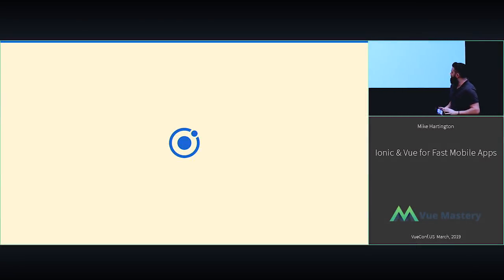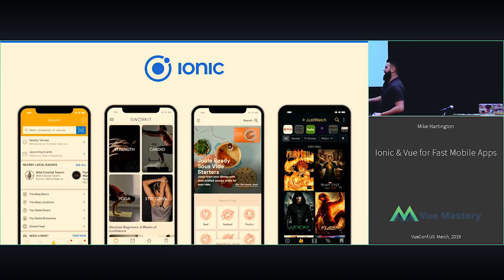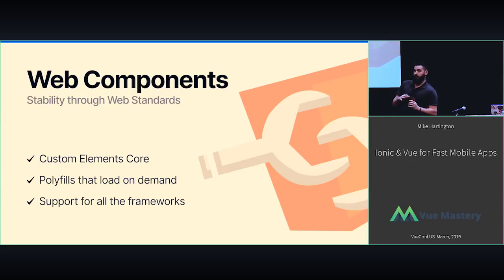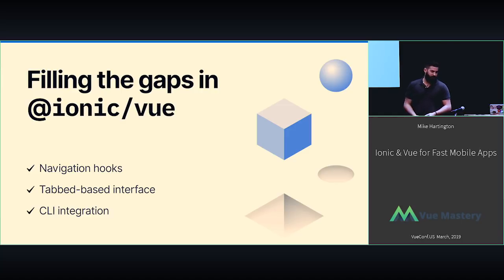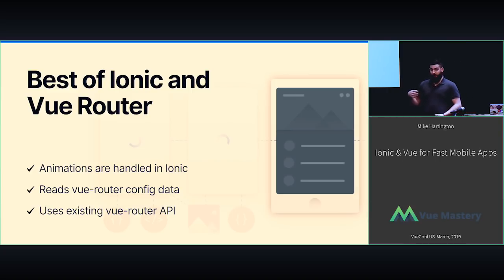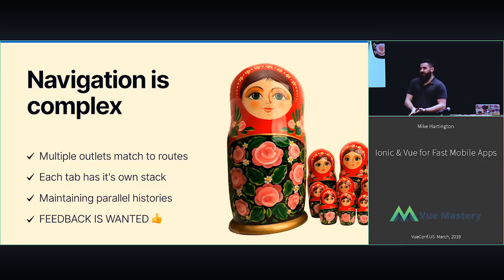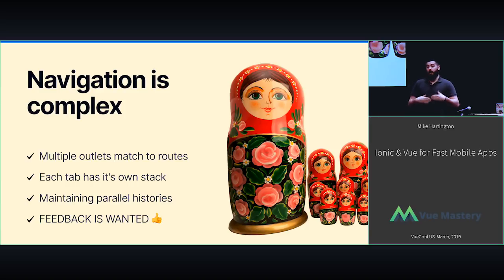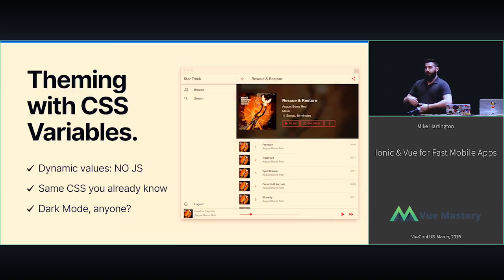VUECONF US 2019 | How To Make Fast Mobile Apps Using Ionic & Vue with Mike Hartington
A look at how you can use Ionic and Vue together to quickly create a compelling mobile application.

0:00 Introduction
0:44 Ionic
2:29 A long time ago...
3:00 Web Components
3:39 Alpha
4:40 Filling the gaps in ionic/vue
6:28 Best of Ionic and Vue Router
7:20 Tabbed UI
9:12 Navigation is complex
9:54 Vue CLI
10:24 Add Ionic to an existing project
11:16 There's more! Theming with CSS Variables
12:24 Ionic CLI integration
13:05 Deploy to Native, web, and beyond
15:20 ionic/vue beta